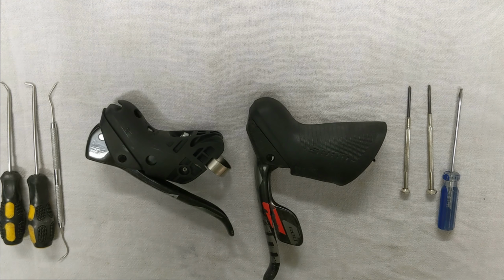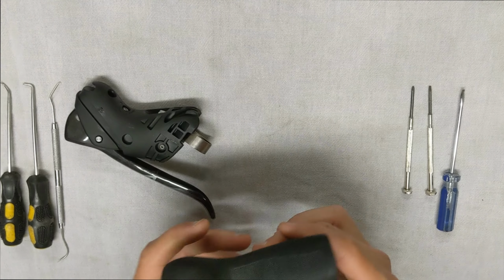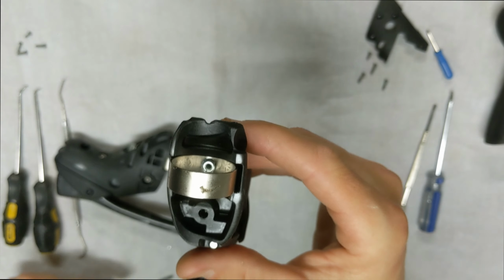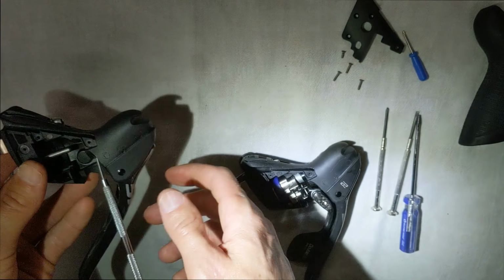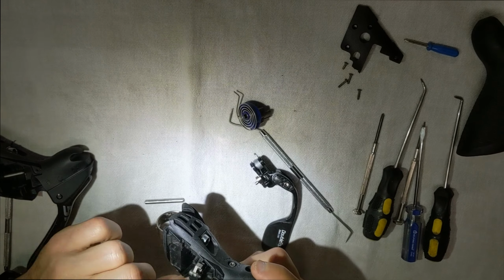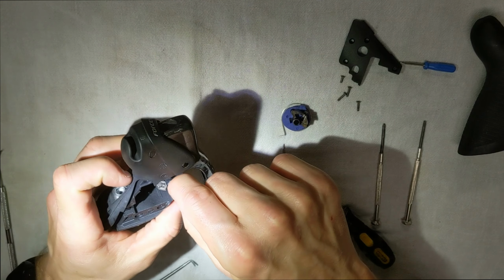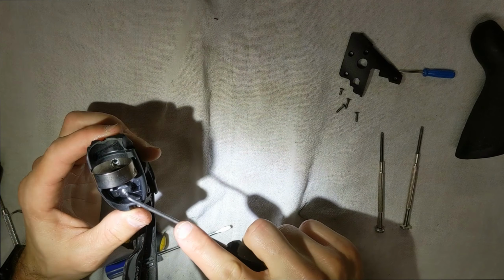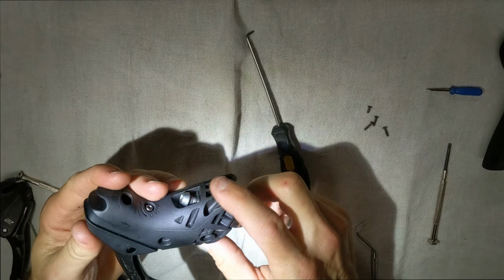Sram 1x Shifter Conversion | 22 Shifter Service, Removal, and Installation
In this video, I show you how to remove the "guts" from your left shifter if you want to run a 1x11 Sram set up. I also install the guts in another brake lever to show you how to convert a previous 1x system into a 2x11 setup.

If you are new to my channel, I put up weekly videos on anything cycling related from tech/bike reviews, build tips, fitness, hacks, and race reviews.